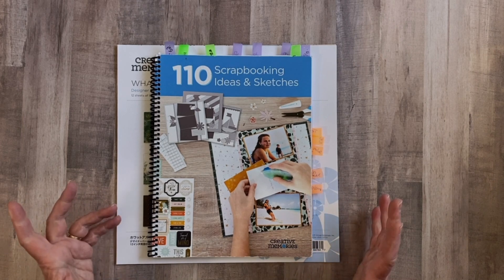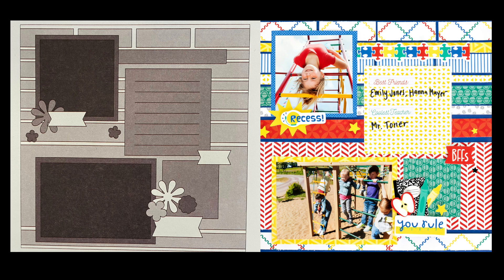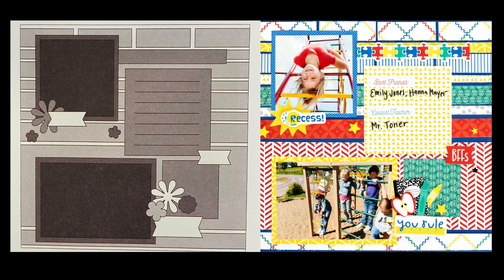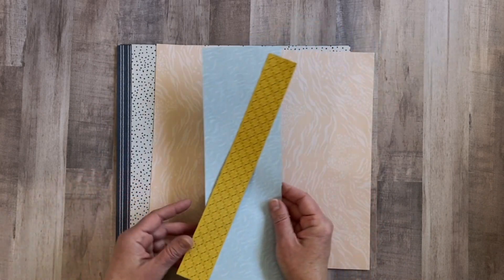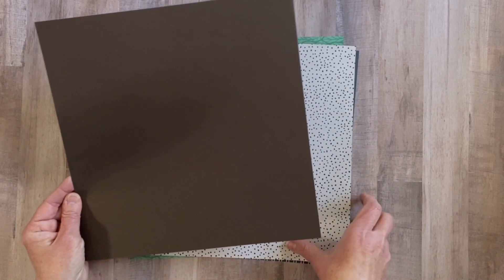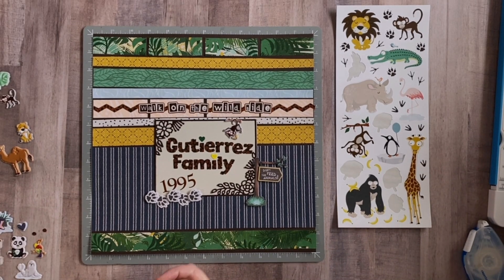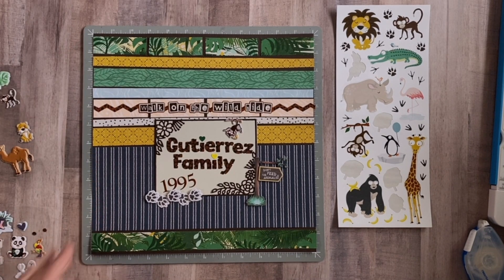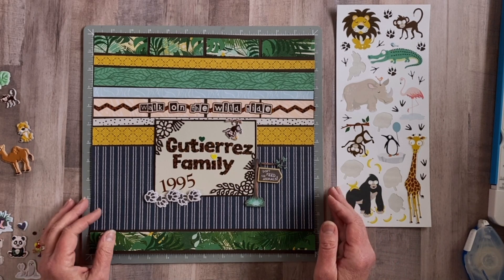Creative Memories 110 Scrapbooking Ideas & Sketches Book #31 ~ Making Title Pages #2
Today we go to page 17 of the book and take a single page layout and turn it into a fabulous TITLE PAGE! Using the Creative Memories What a Zoo 2 Collection.

Creative Memories Products in this Today’s video:
What a Zoo 2 Collection: